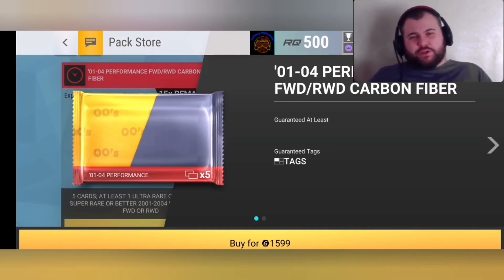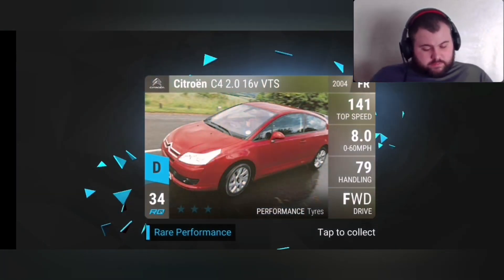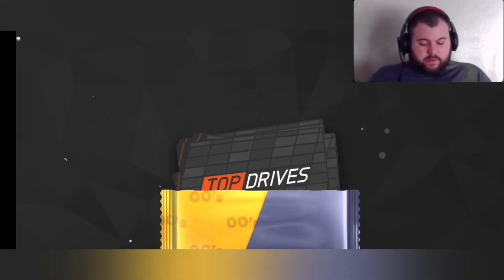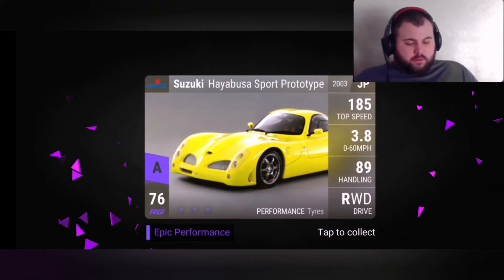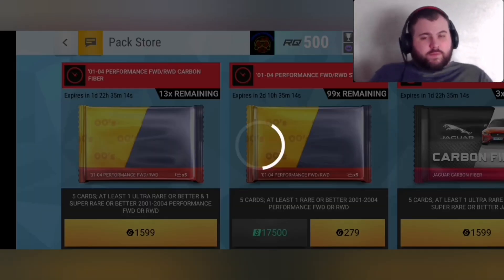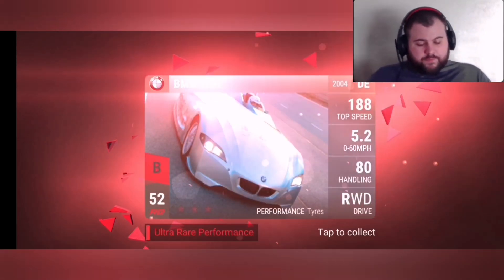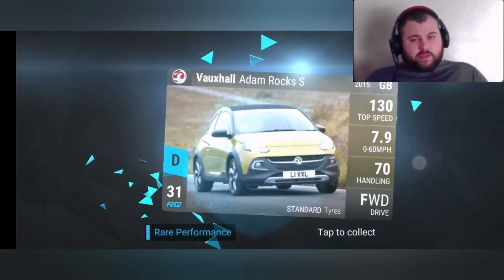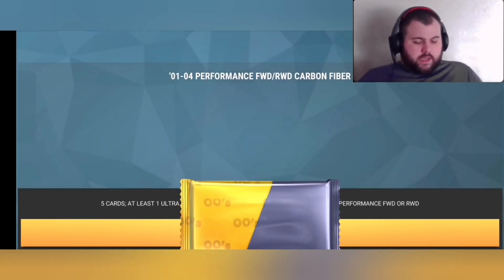TOPDRIVES TOP DRIVES - 4x CF pack Opening For Bently 100 EXP Finals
Just 4x CF pack openings for the bently final